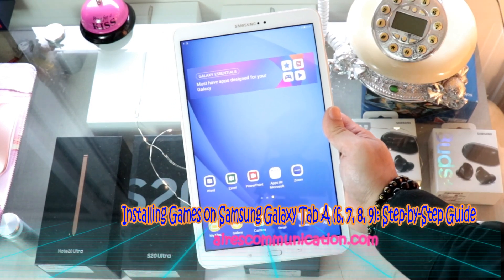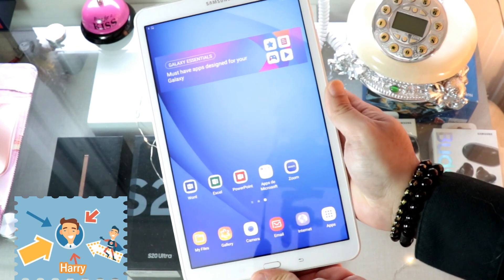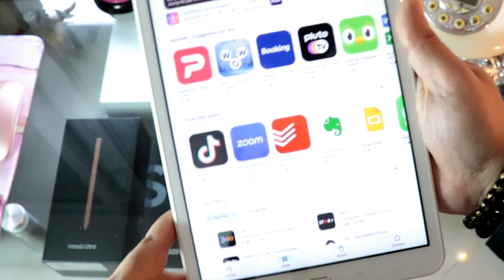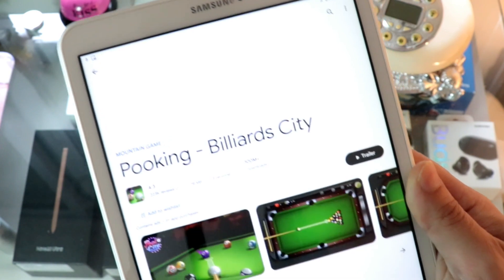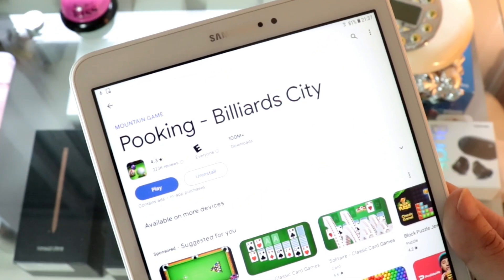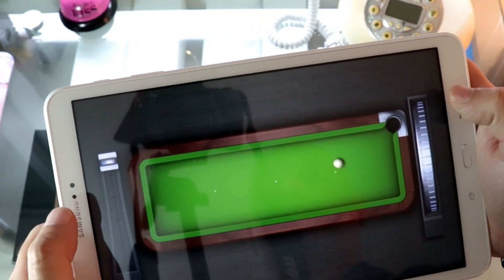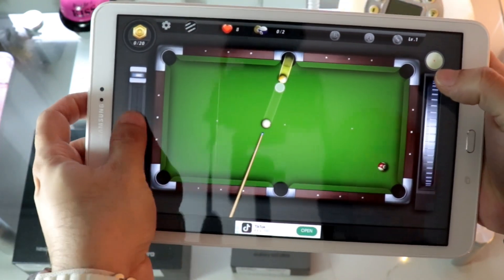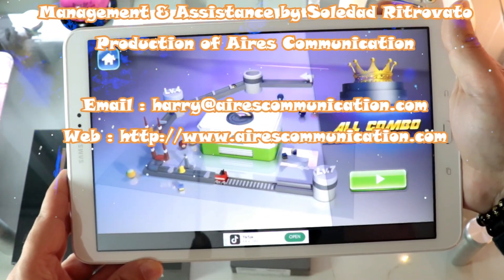Installing Games on Samsung Galaxy Tab A (6, 7, 8, 9): Step-by-Step Guide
To play games on your Samsung Galaxy Tab A (6, 7, 8, 9), you can follow these general steps:

1. Access Google Play Store: Open the Google Play Store app on your Galaxy Tab A. This is where you can download and install games.

2. Search for Games: Use the search bar or browse through categories to find games you want to play. There's a wide variety of games available, from casual to more complex ones.

3. Select and Install a Game: Tap on the game you want to play to open its download page. Then, press the "Install" button to download and install the game onto your device.

4. Open and Play the Game: Once the game is installed, you can open it directly from the Google Play Store by tapping "Open" on the game's page. Alternatively, look for the game's icon on your home screen or in the app drawer and tap on it to launch the game.

5. Game Controls: Games may have different control methods (touchscreen, tilt, on-screen buttons, etc.). Follow the game's instructions to understand how to play and control it.

6. Adjust Game Settings: Some games have settings that can be adjusted for graphics quality, sound, controls, and other preferences. You can access these settings within the game's menu.

7. Updates and Additional Content: Periodically, games may receive updates or offer additional content. Check the game's page in the Google Play Store for updates or new features.

8. Remember that while playing games, especially those with higher graphics requirements or multiplayer features, it's beneficial to have a good internet connection for smooth gameplay and to download any updates.

Additionally, considering the model variations in the Samsung Galaxy Tab A series (6, 7, 8, 9), there might be slight differences in performance or available games due to hardware specifications. Nonetheless, most modern games should be compatible with these tablets, allowing for an enjoyable gaming experience.